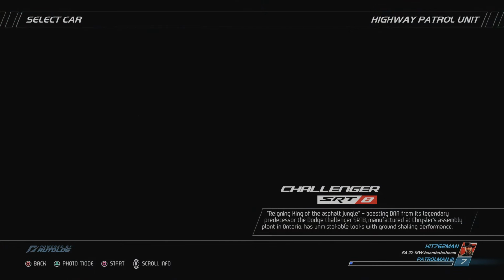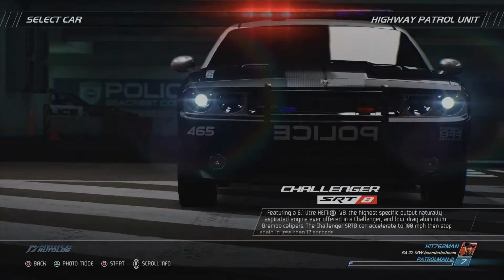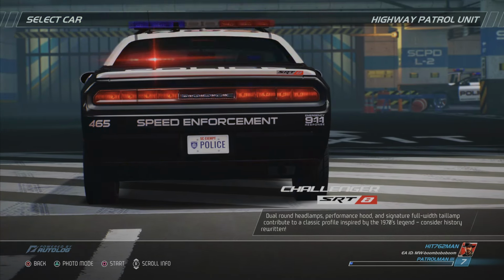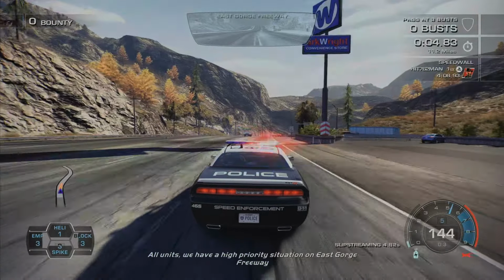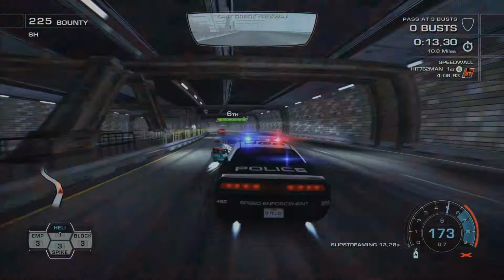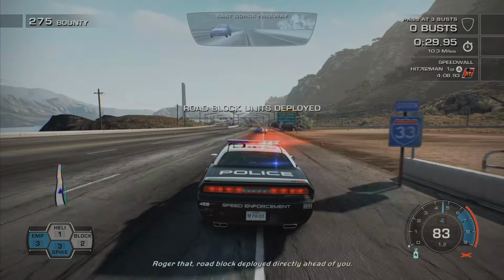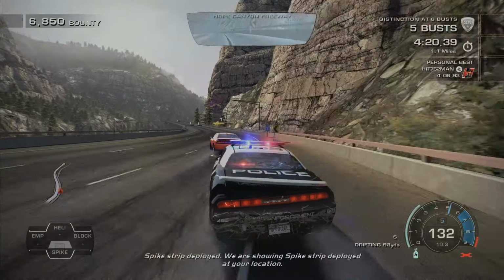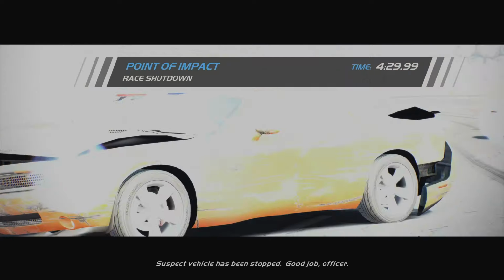Need for Speed: Hot Pursuit Remastered - Part 19 - Point of Impact